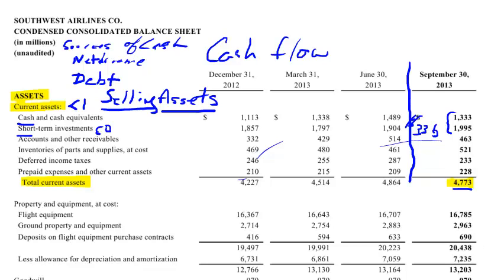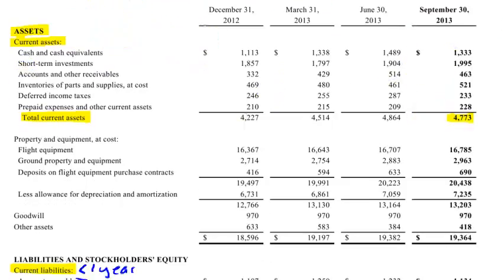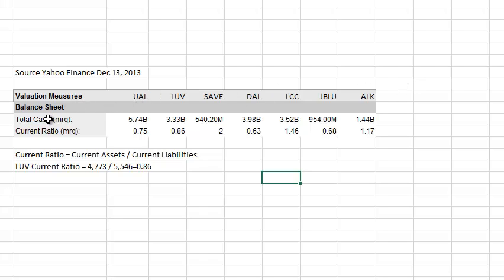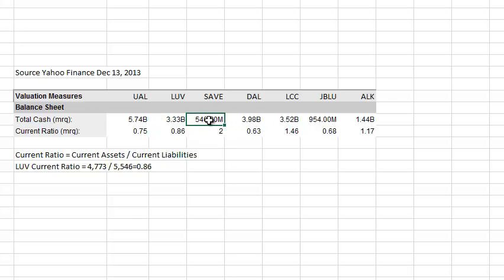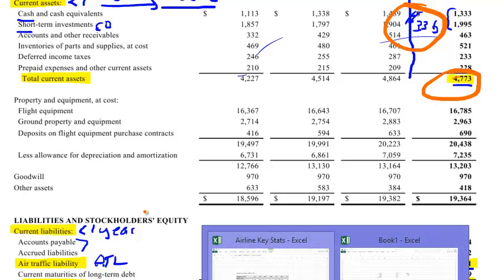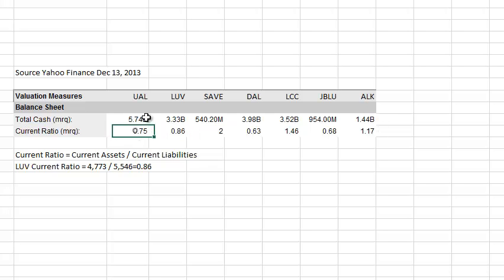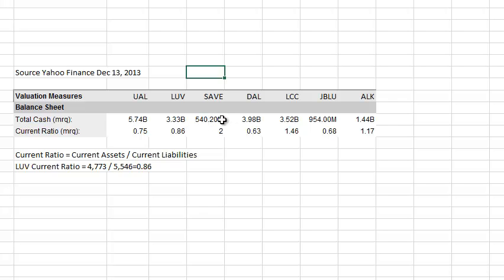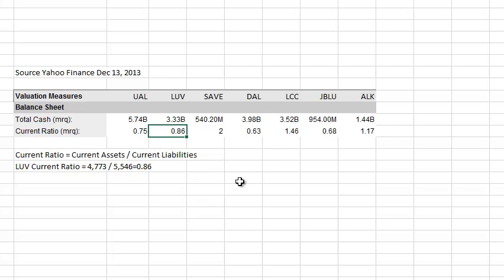Airline Balance Sheets - Part 3 - Current Ratio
The current ratio is one measure that can be used to analyze an airline's cash position as well as their current assets relative to their current liabilities.